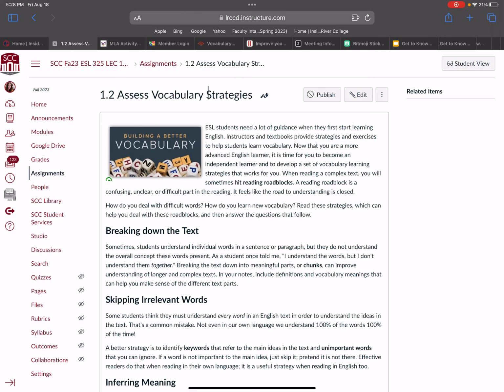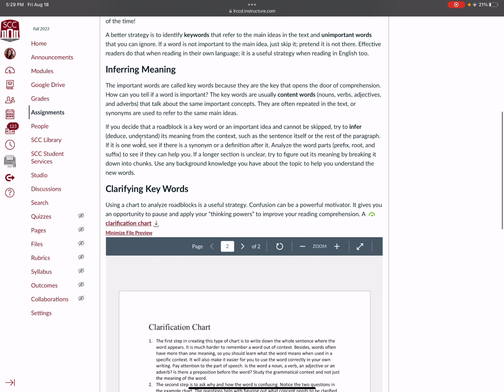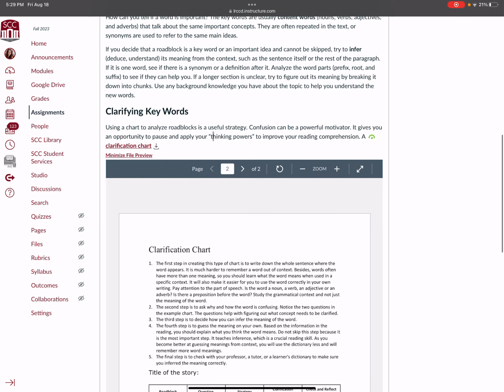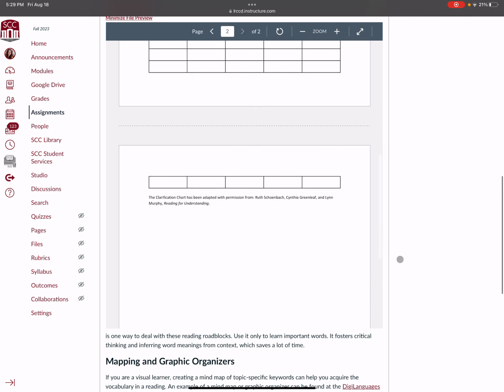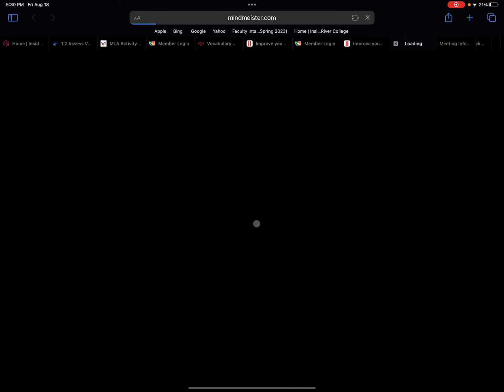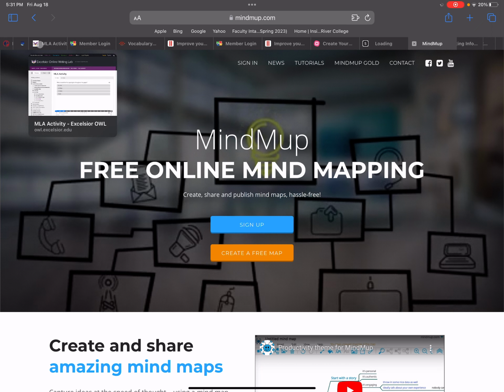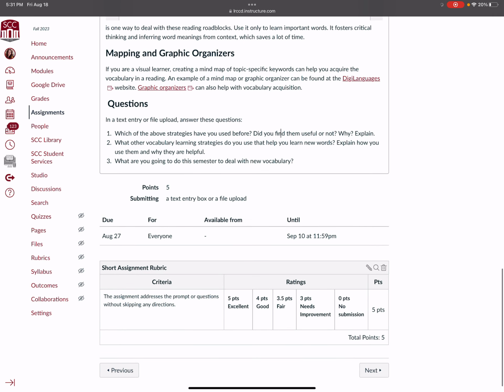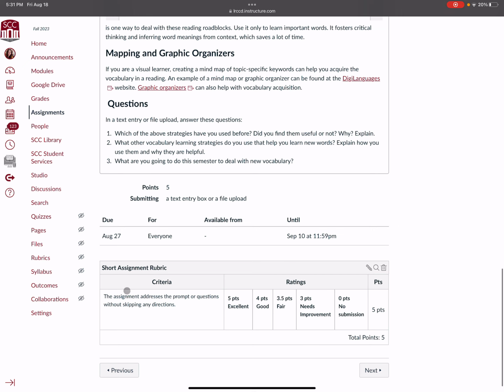ESL 325 - Vocabulary Strategies